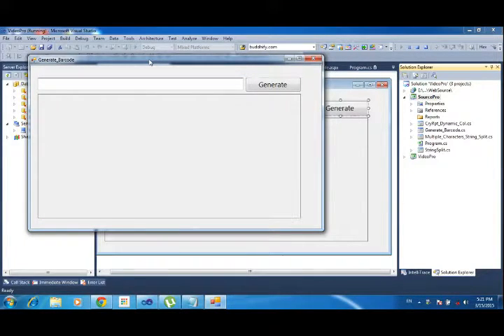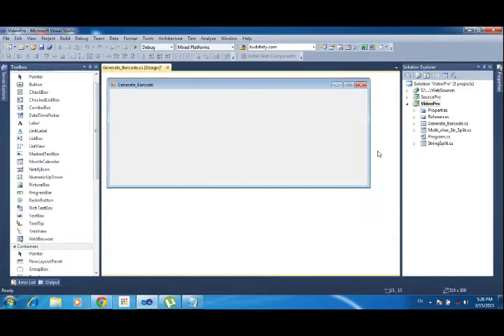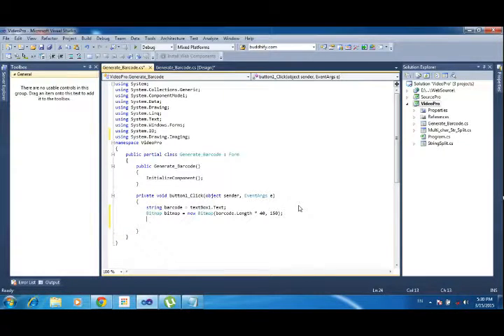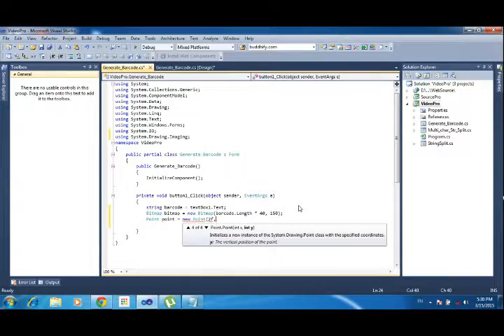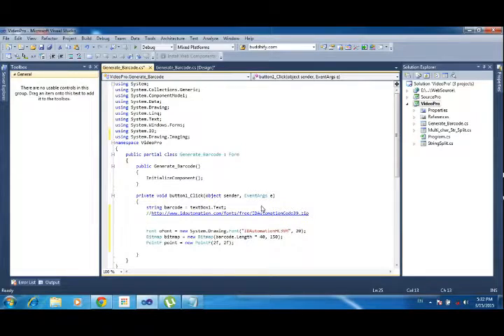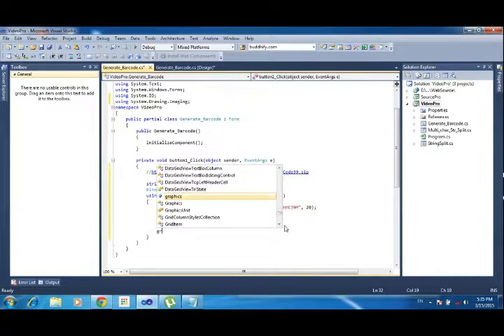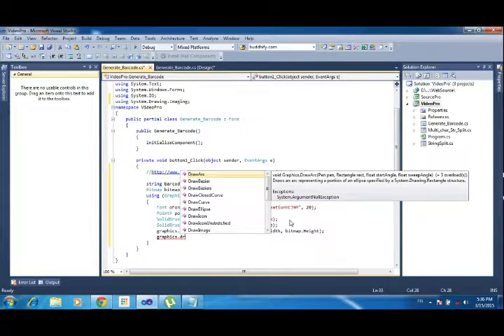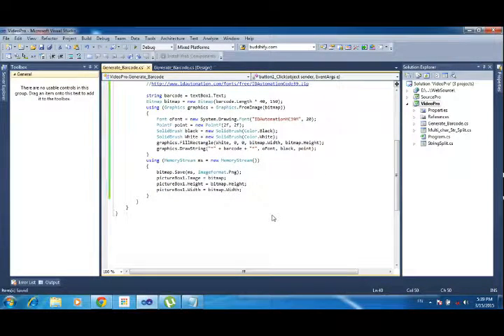Bar Code in C#